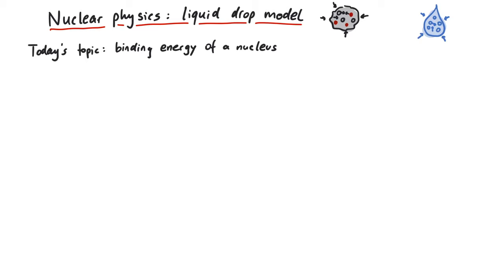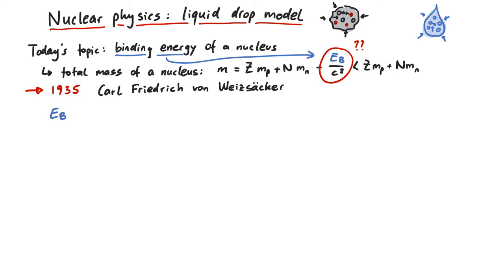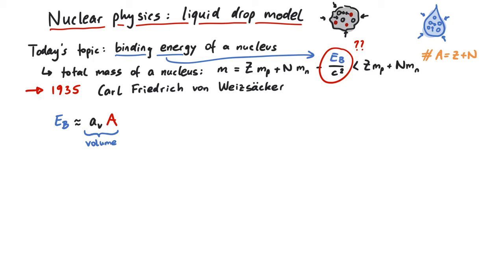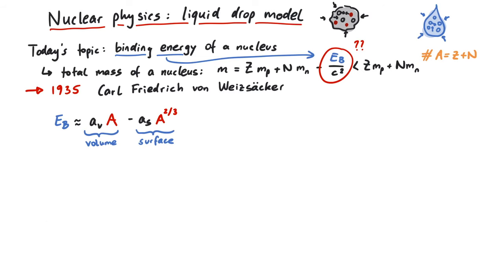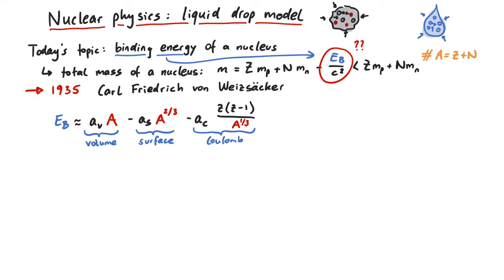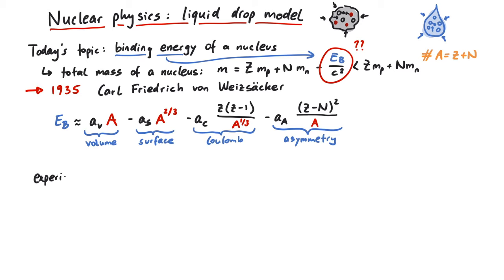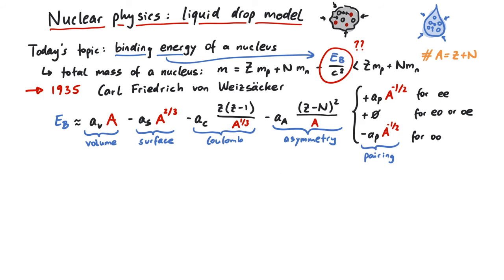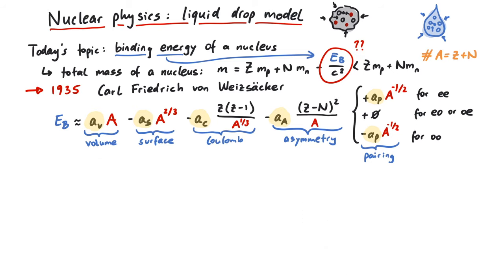Liquid Drop Model & Semi-Empirical Mass Formula | Nuclear Physics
One can use several models to mathematically describe the nucleus of an atom. Today's topic is one of those models, the so-called "liquid drop model". The basic assumption is that the nucleus is held together by the nuclear force, which results from QCD's strong interaction. Just like when water is falling, it forms small drops which are held together by intermolecular forces, we now see the nucleus as a liquid of protons and neutrons.